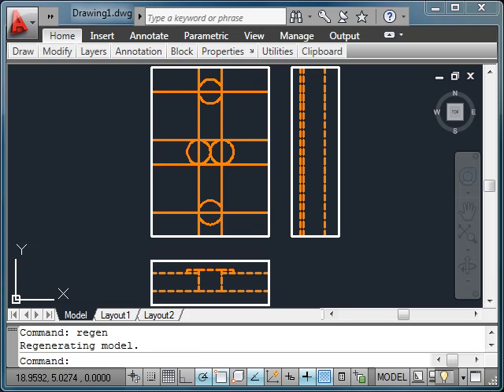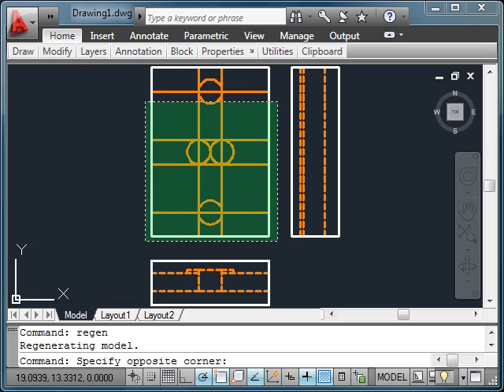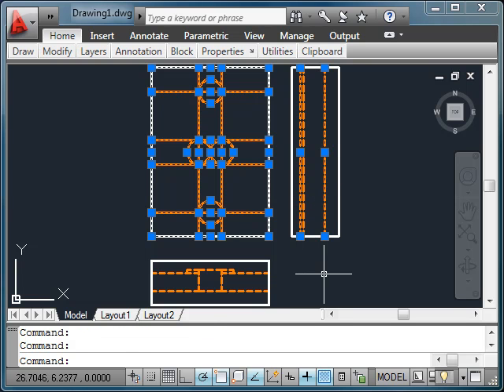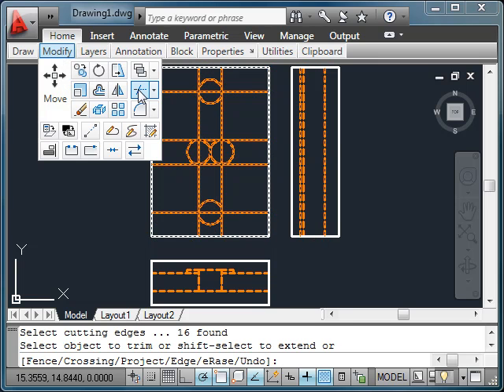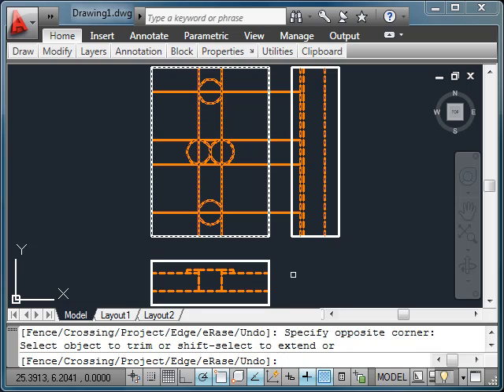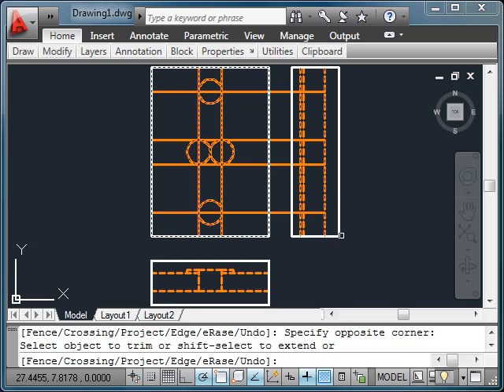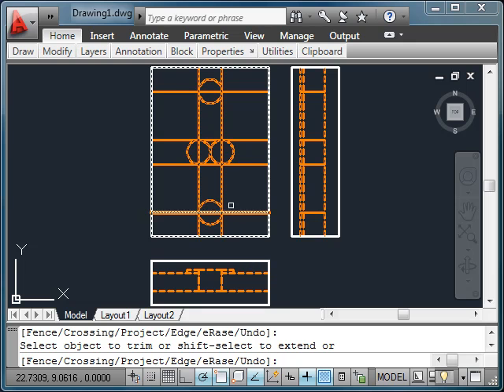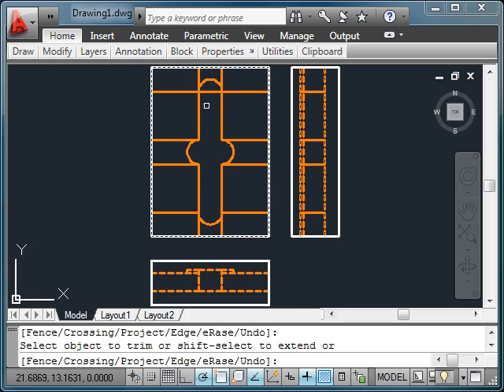AutoCAD Tutorial: How to Create an Extension from a Cutting Edge AutoCAD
AutoCAD tutorial of the day! Watch me creating an extension from a cutting edge AutoCAD and try it out yourself.